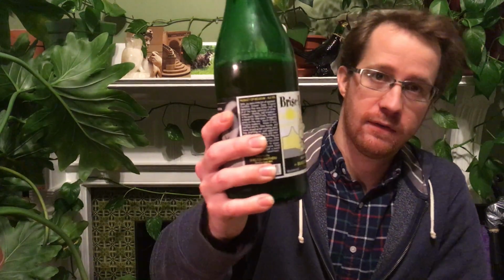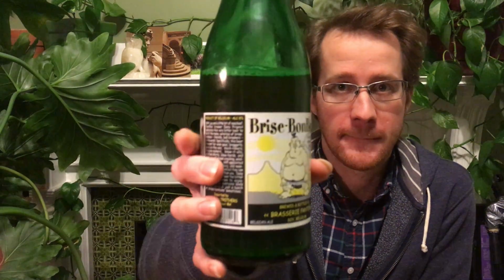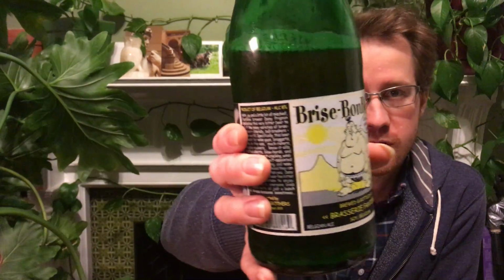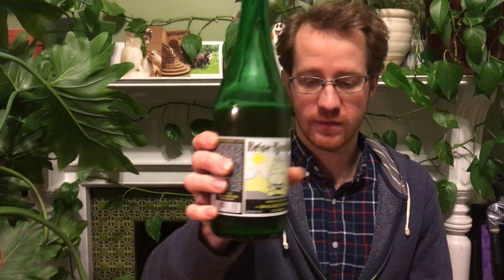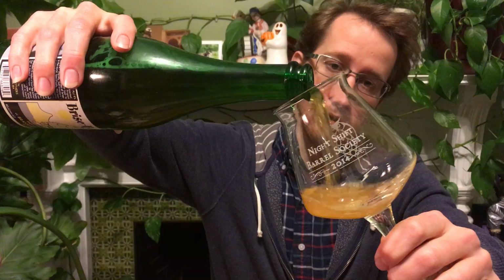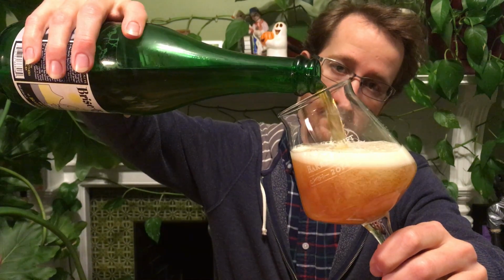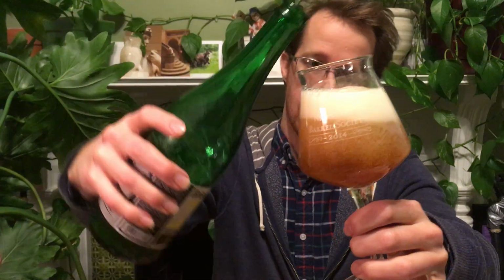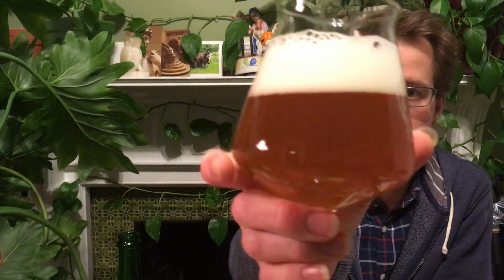Fantôme Brise Bons Bons Saison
An old video.

Follow me on Untappd and Instagram @digestingbeer